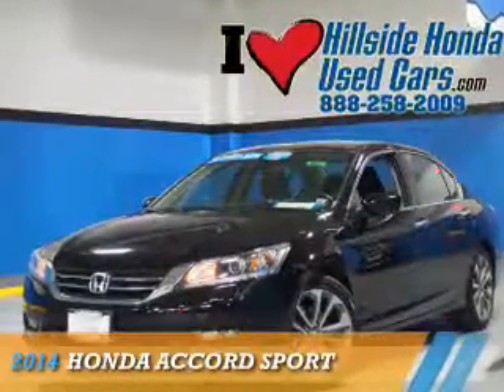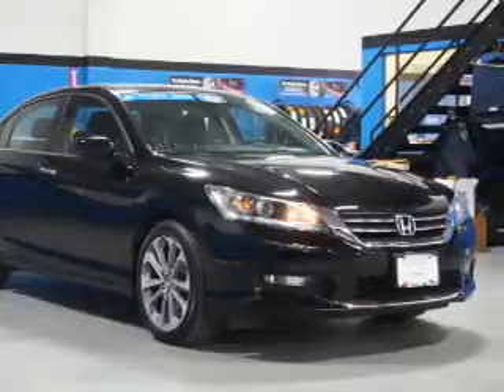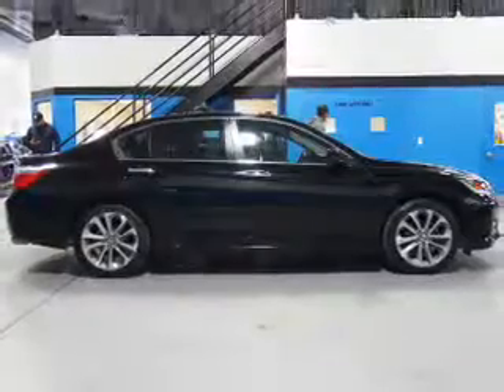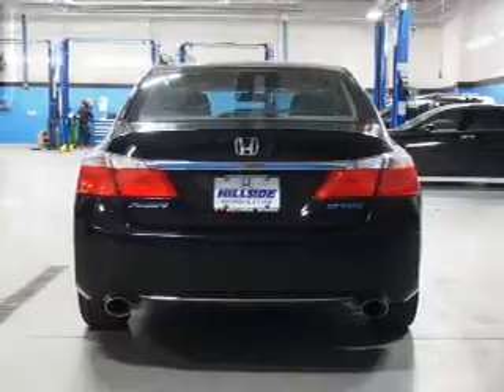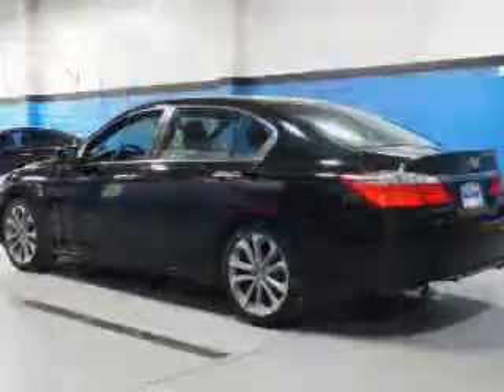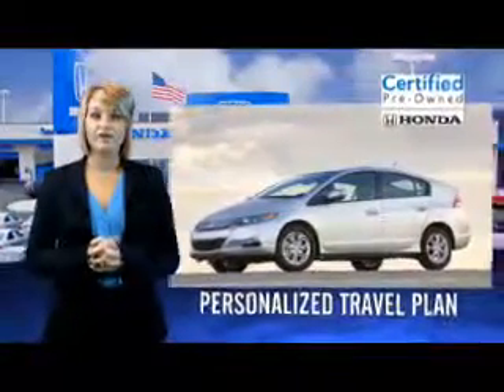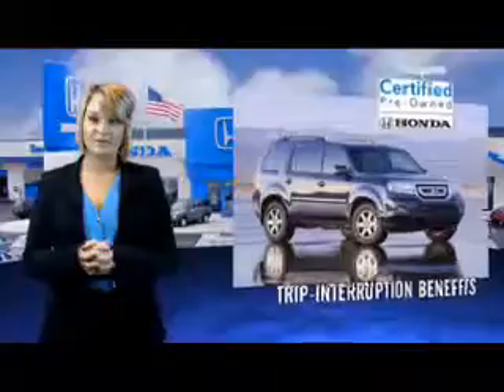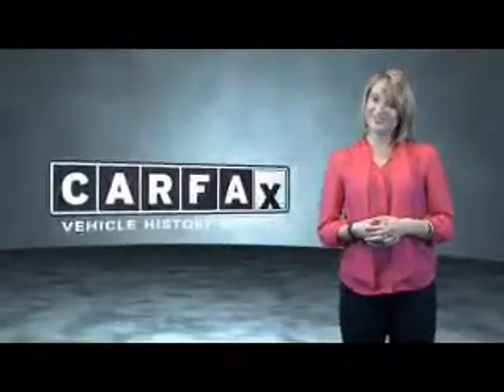2014 Honda Accord U256611 - Jamaica NY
Phone:
Year: 2014
Make: Honda
Model: Accord
Trim: Sport
Engine: 2.4 liter 4 Cylindercylinder FWD
Transmission: CVT
Color: Black
Mileage: 10275
Address:
144-19 Hillside Avenue
VIN:1HGCR2F51EA234247